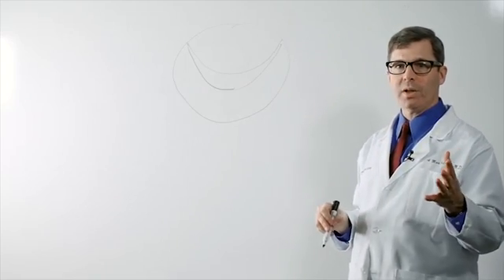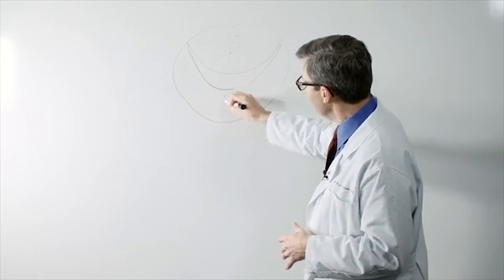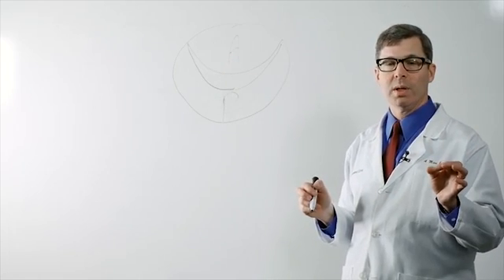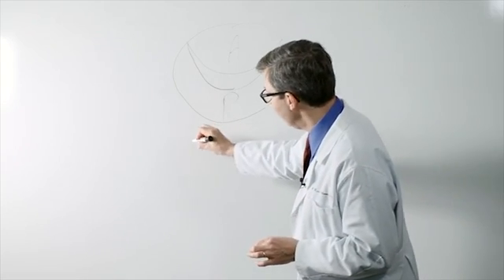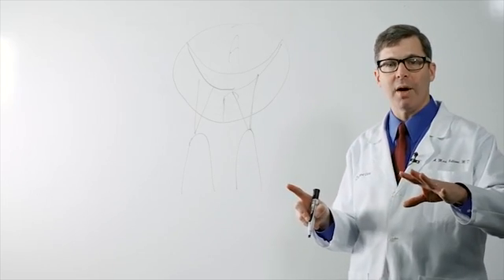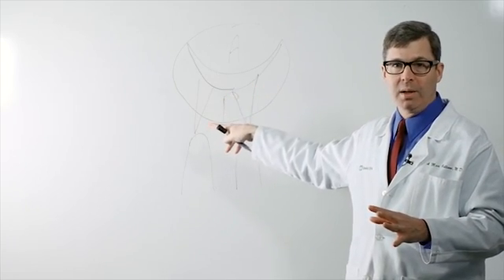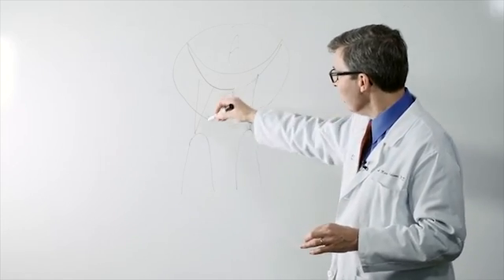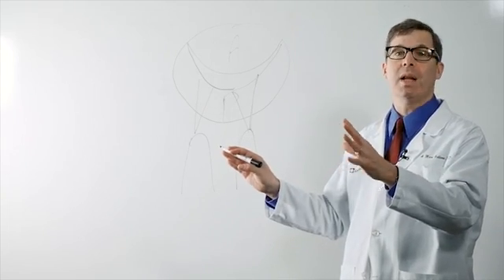Mitral Valve Anatomy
What is the anatomy of the mitral valve? How does the mitral valve work? Find out in this whiteboard session led by Cleveland Clinic Thoracic and Cardiovascular Surgeon, A. Marc Gillinov, MD.